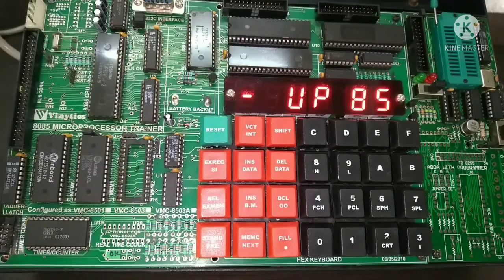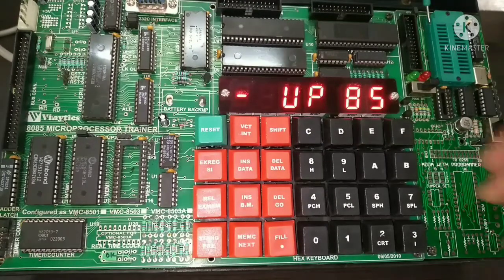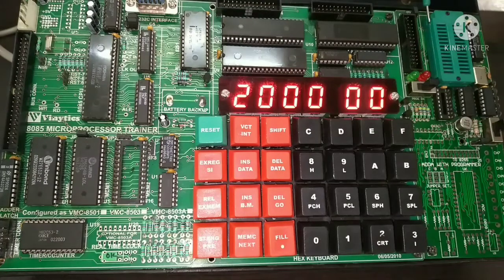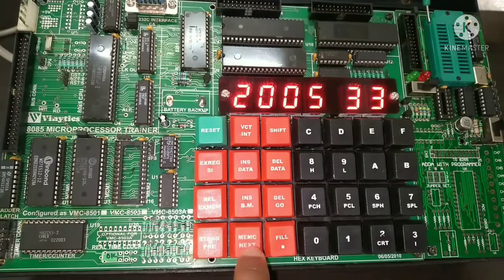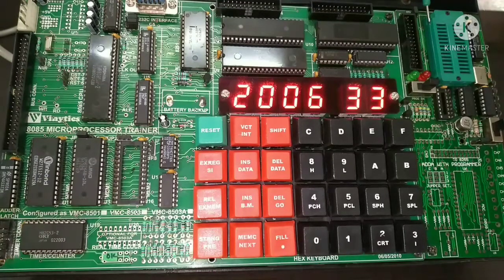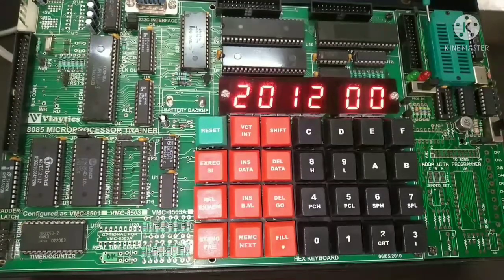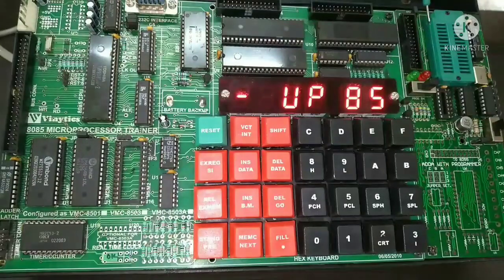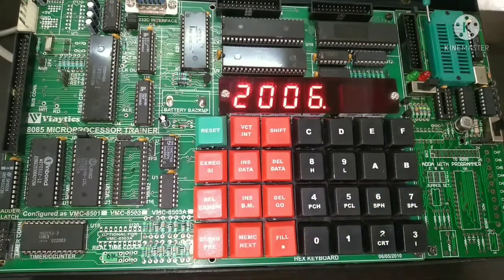Microprocessor lab Experiment-2, addition of two 16-bit numbers